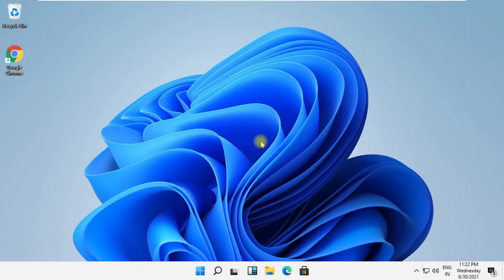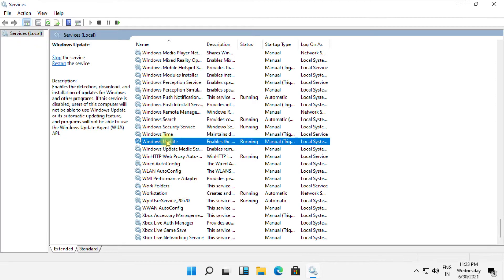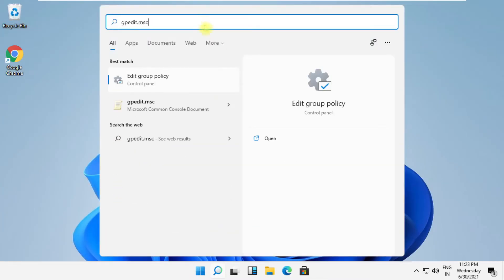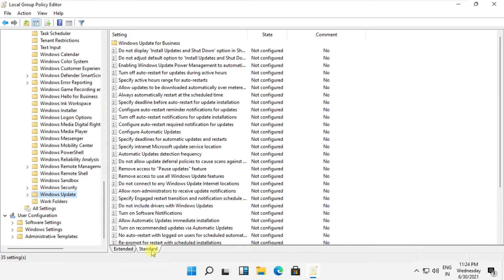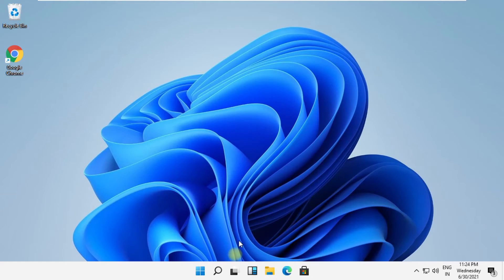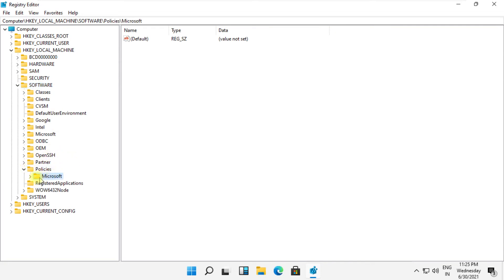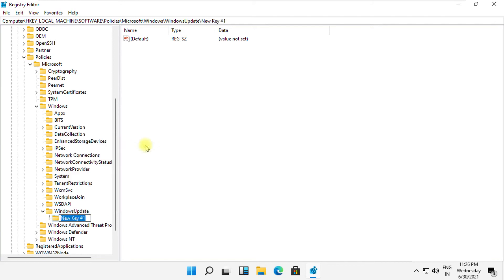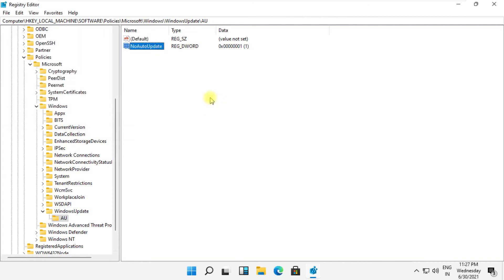How to Cancel Update in Windows 11 | Stop Windows Auto Updates